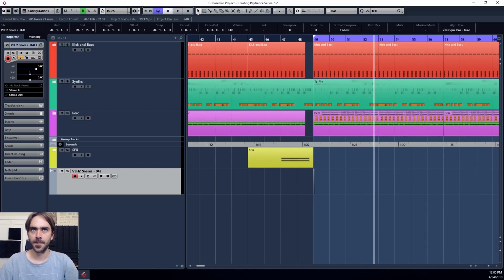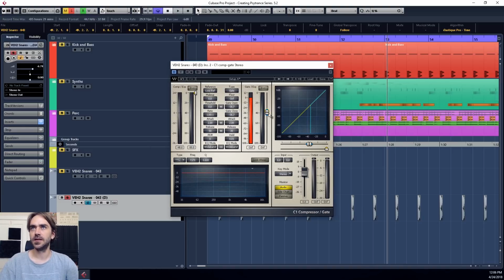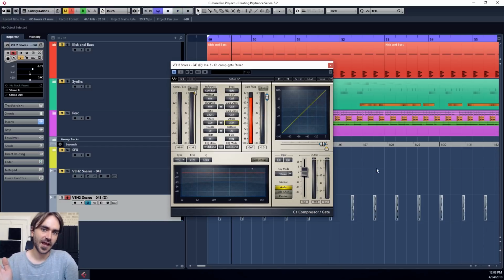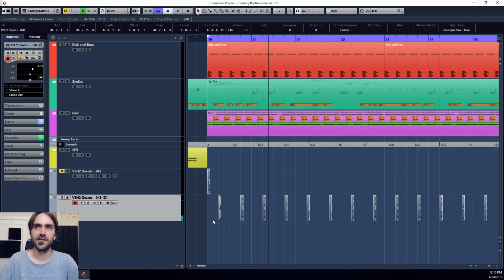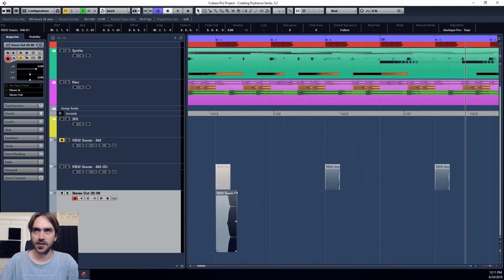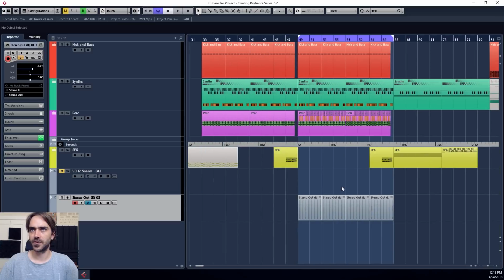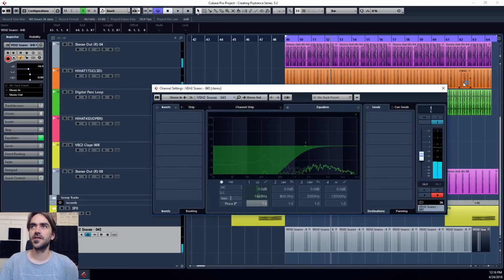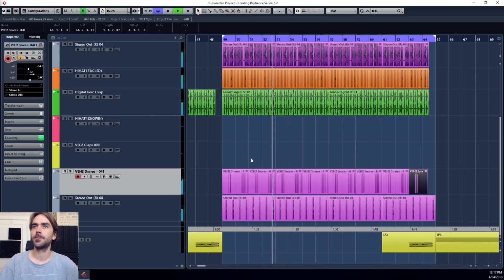Creating Psytrance: Processing Snare Samples / Transient Control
Do you find your Snares occupying too much dynamics and muddying up the transient of your kick? Let's talk about that!

I'm going to share a trick with you guys for how I control the peak/transient of my snare so that it doesn't overlap too heavily with the kick in the mix. It can also be applied in theory to any sound needing some transient control!